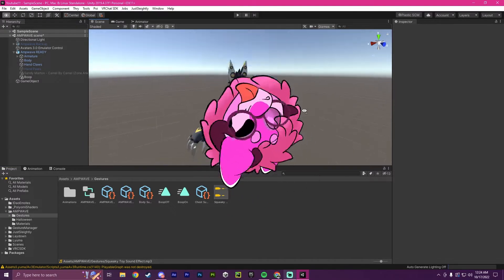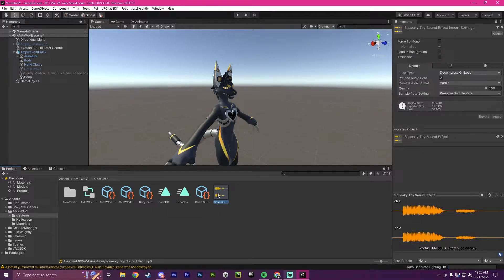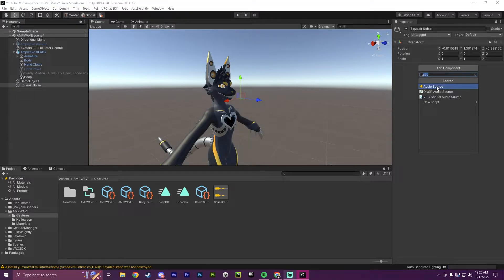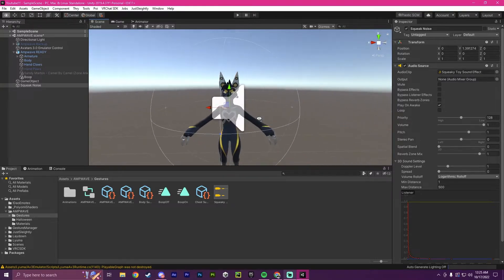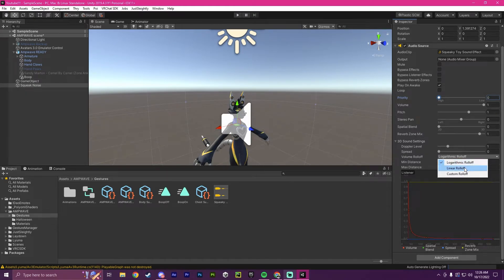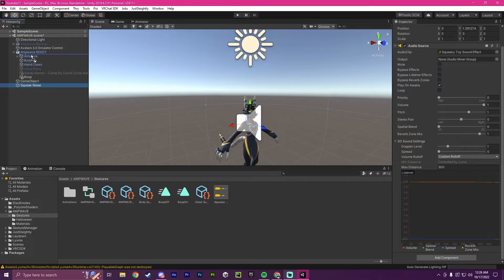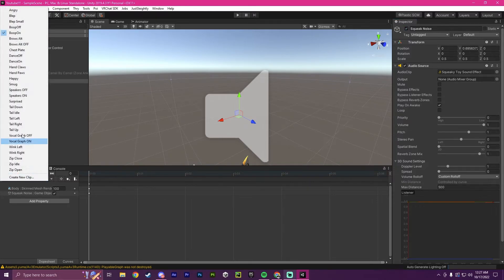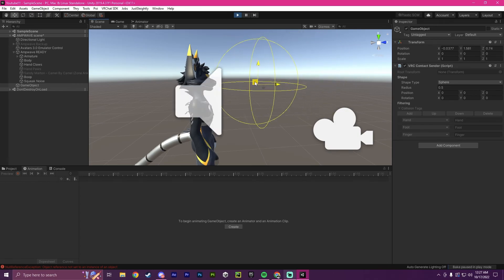VRChat Unity - How To Add Sound! (Boop Tutorial Part 2)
A Part 2 On The Boop Tutorial!
In This Video We Add A Sound To The Boop!
What I use:
Show your support!